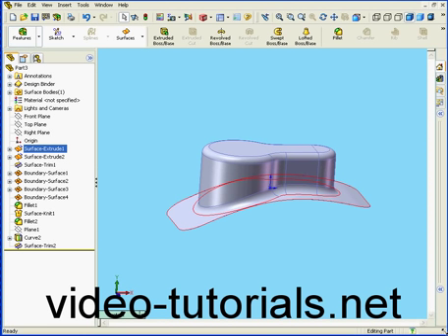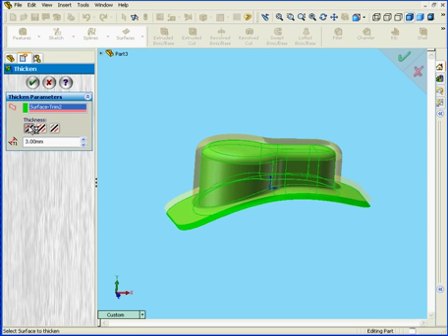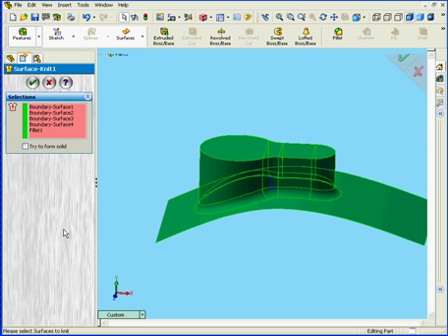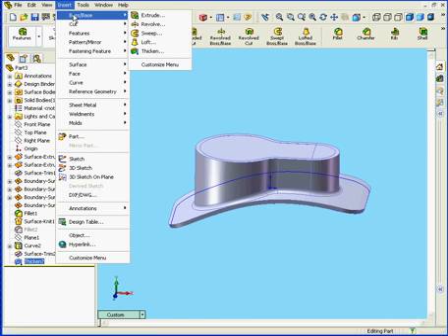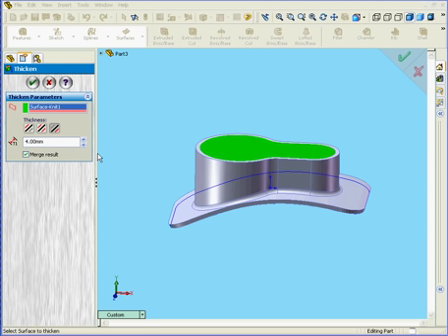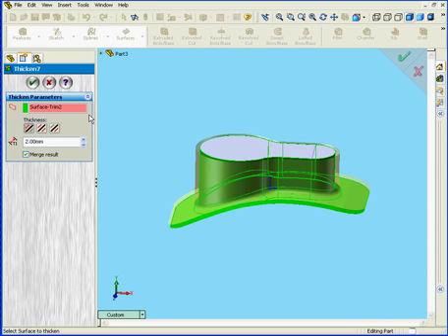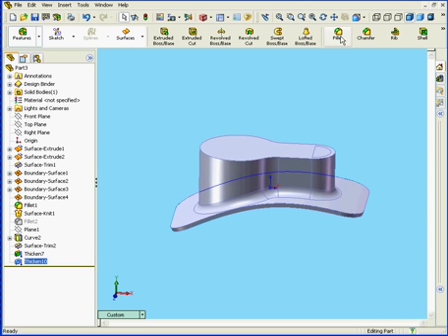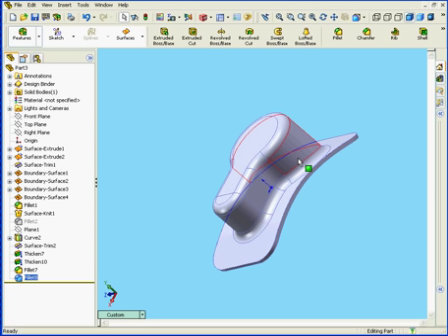Surface Solidworks 2007 2008